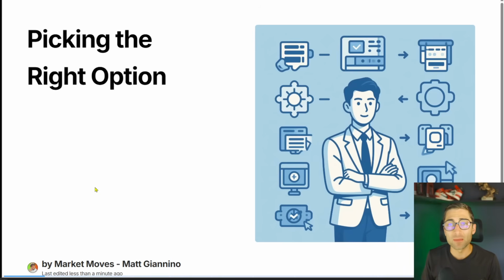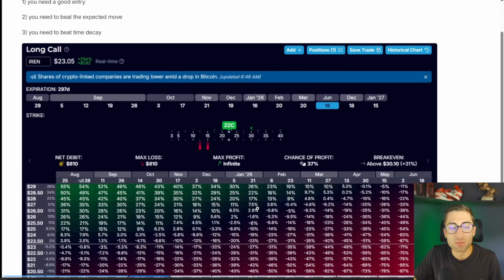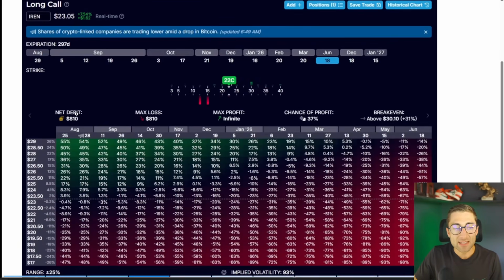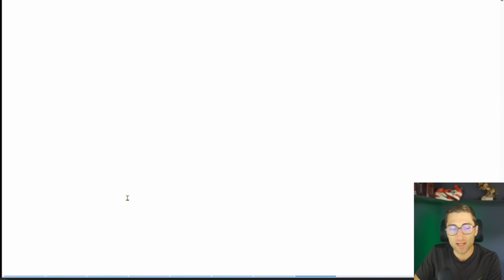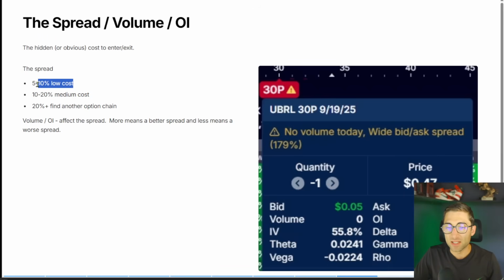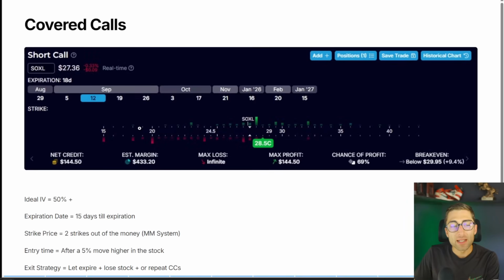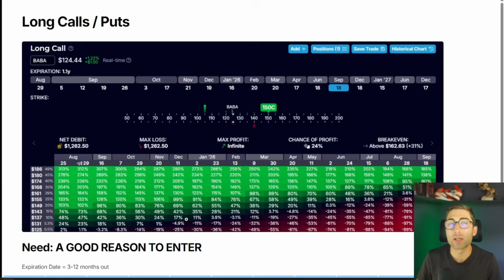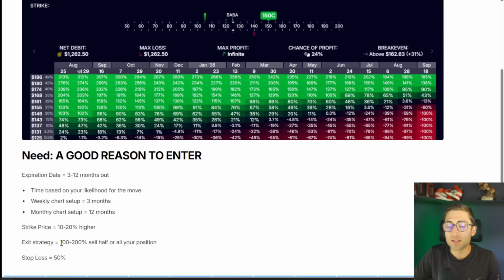The Key to Picking the Perfect Option Contract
💰  | Learn the Flywheel

© Market Moves - Matt Giannino